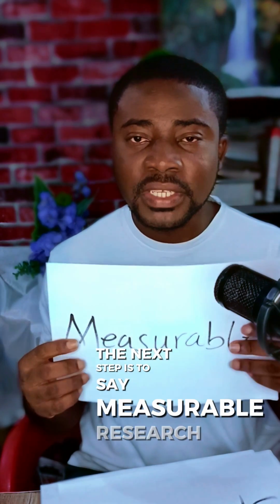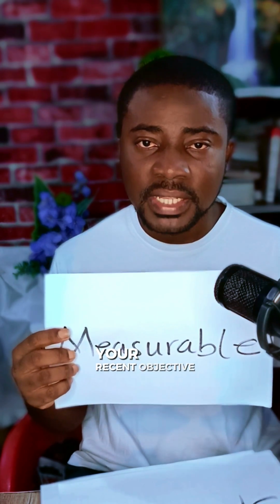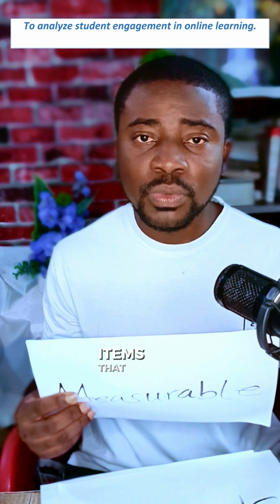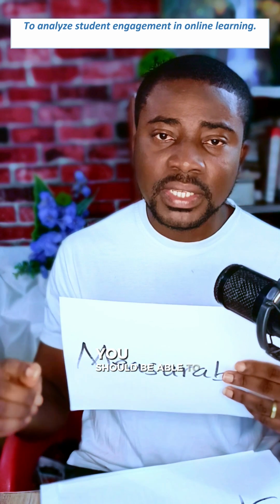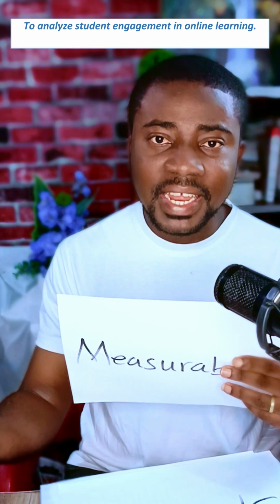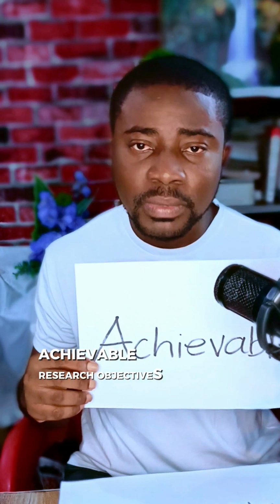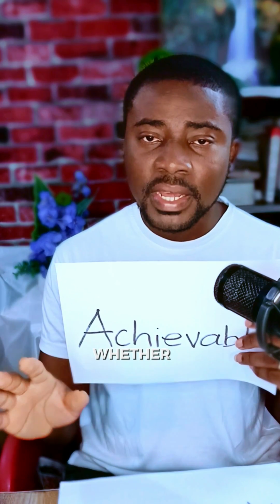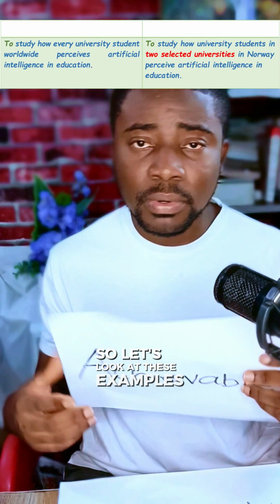How to set research objectives using the SMART TECHNIQUE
In this video, you will learn how to set research objectives using the SMART TECHNIQUE. The SMART TECHNIQUE is adopted by most researchers to be able to set clear and realistic objectives to keep their study focused and achievable...